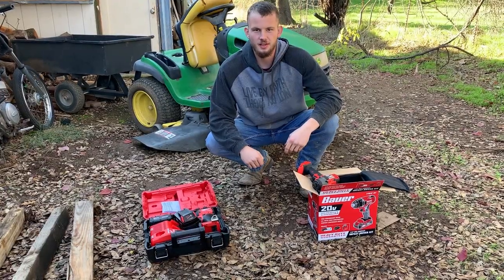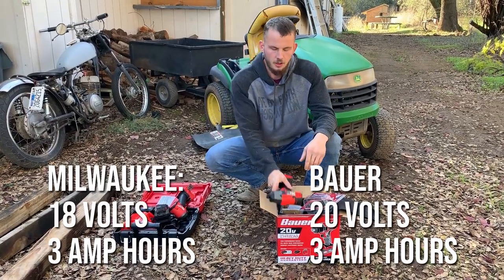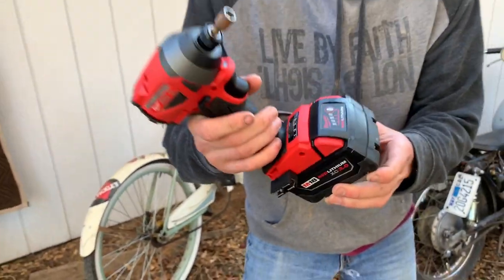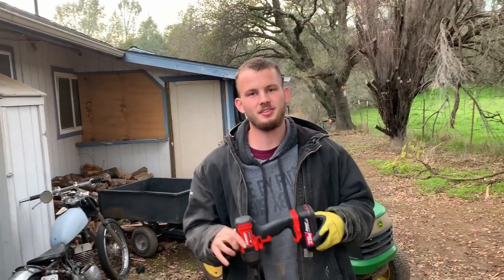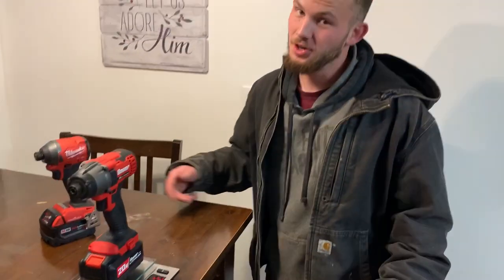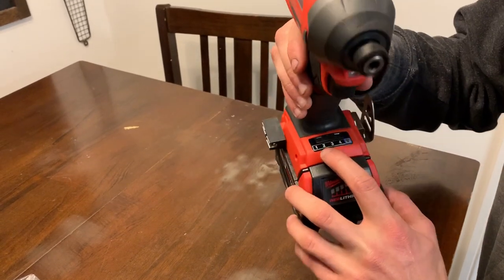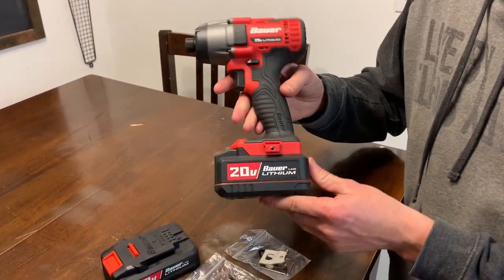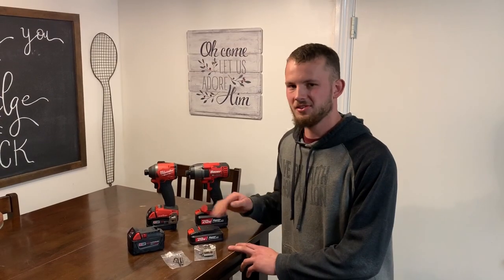Bauer vs Milwaukee: Impact Driver Comparison and Shootout!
NOTE: Prices are for tools with 3.0 Ah batteries. Individual tool prices may differ.

Are name brand tools worth the extra price? Or do Harbor Freight tools hold their own? In this video, we set the Bauer 20V and Milwuakee 18V 1/4 in. impact drivers head to head, and see which one is the better purchase.